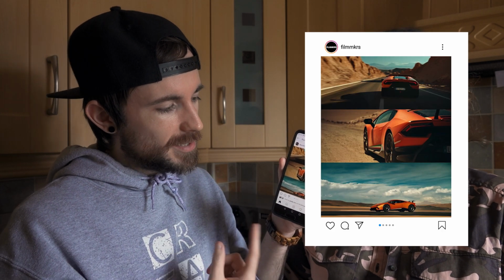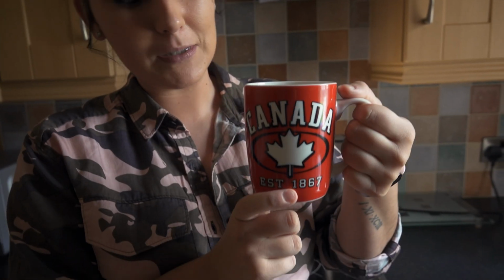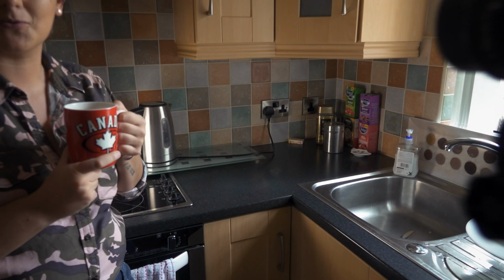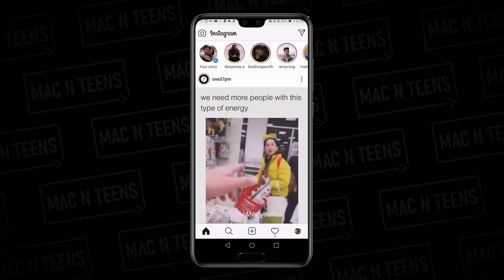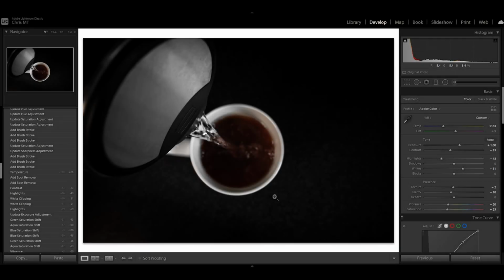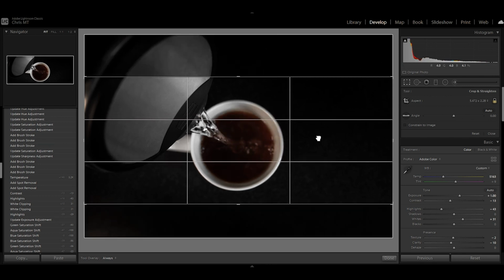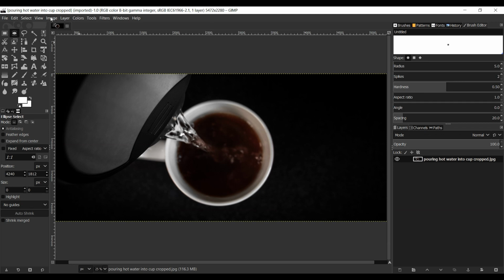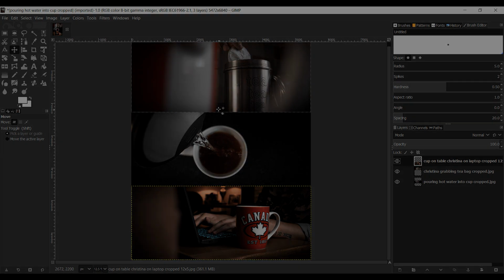INSTAGRAM LAYOUT EDIT 3 Photos in 1 Collage - QUICK & EASY!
INSTAGRAM LAYOUT EDIT Tutorial 3 photos in 1 Multi-Post Collage - QUICK & EASY! The photo collage technique is quite popular on Instagram and looks pretty cool. We sometimes use it on our feed just to mix things up a little bit and we thought we would make this video to show you guys how to make your own Instagram multi-post. This can be done with 2 photos or more depending on what you like and we will be using Adobe Lightroom and GIMP but you can use other photo editing software too.
If you have any questions just drop them in the comments.

Cameras
Sony Rx10
Sony A5000

- BOYA BY-M1 Lav Mics